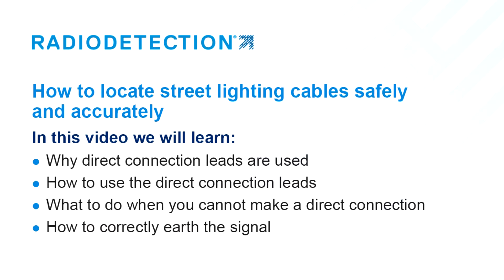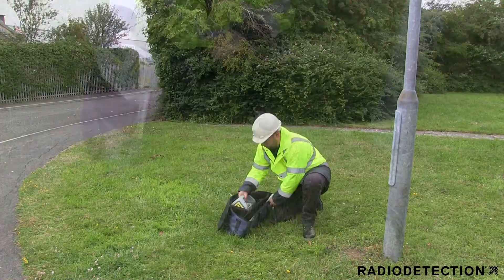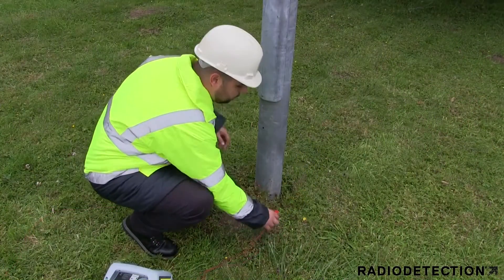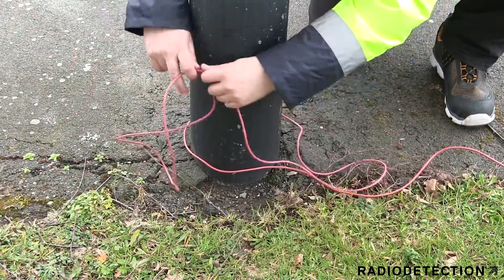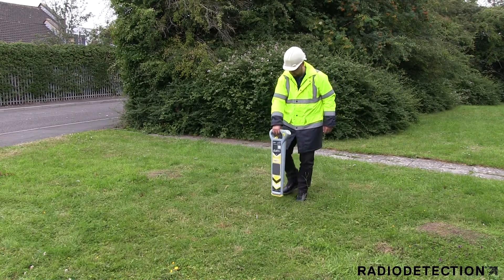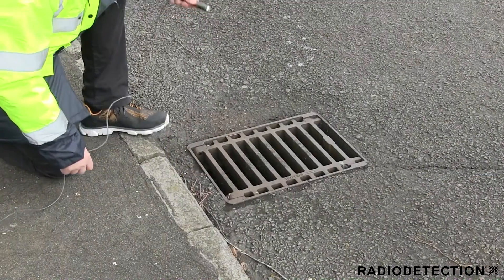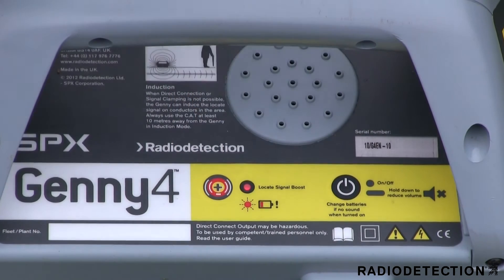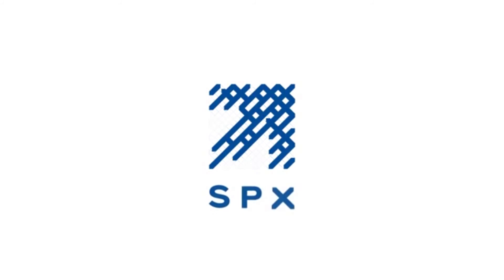How to locate streetlighting cables using the C.A.T4 Cable Avoidance Tool and Genny4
When using a Cable Avoidance Tool, it's vital to know that a large number of cable strikes are Low Voltage electricity cables and many of these are street-lighting cables.

These types of cables are mainly located in footpaths, are frequently not identified on plans, are commonly only buried at a shallow depth, and often do not radiate a signal during daylight hours because there is no current flowing even though it is still live.

In this video you will learn how to detect and locate street lighting cables safely and accurately using the C.A.T4 Cable Avoidance Tool and Genny4 SIgnal Generator.